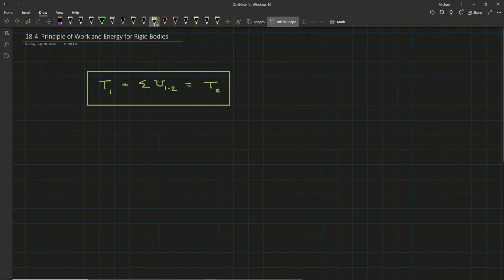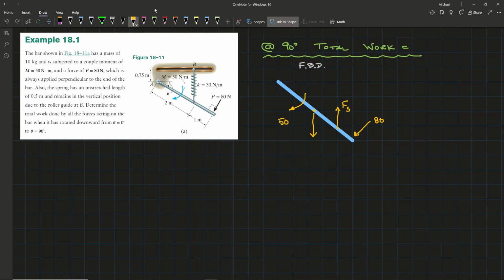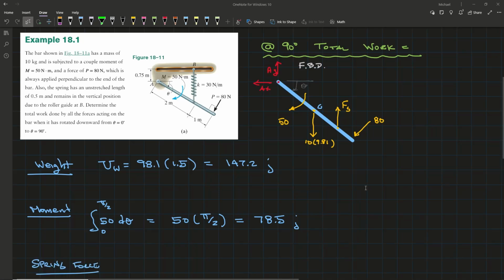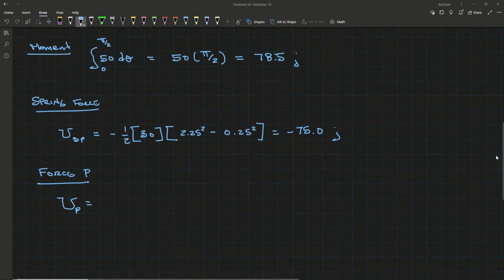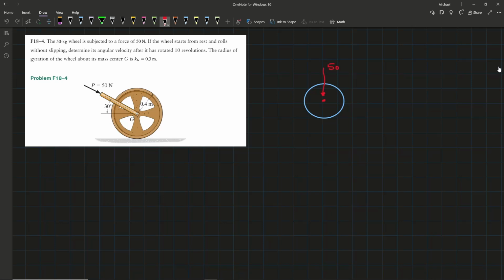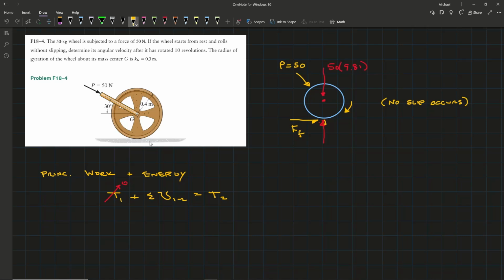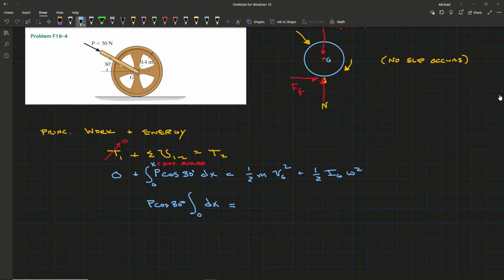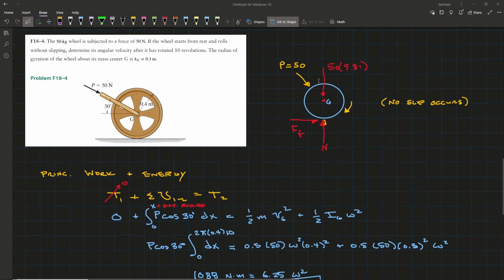EGR 245 Principle of Work and Energy 18 4